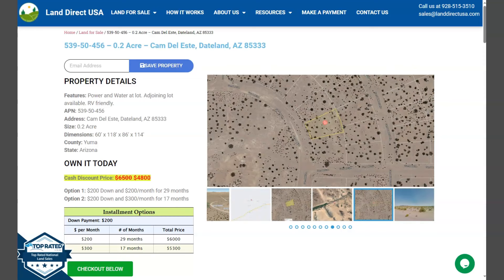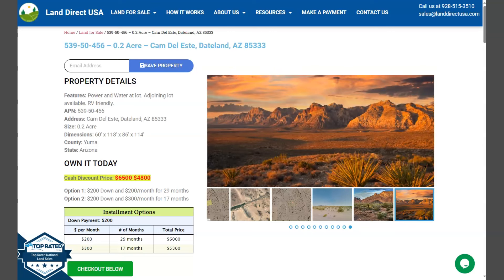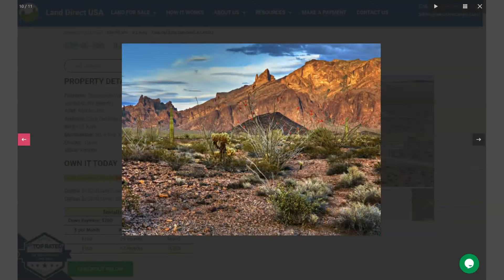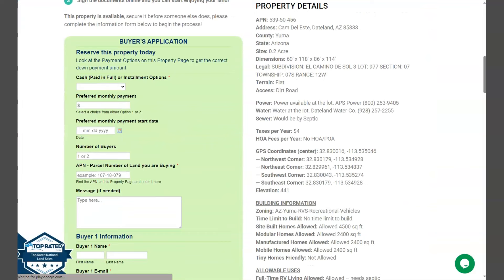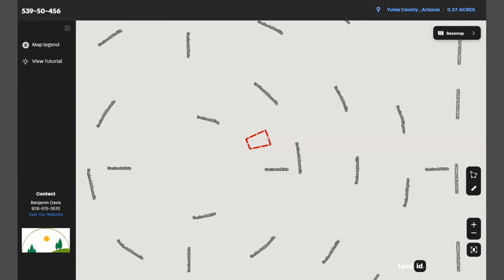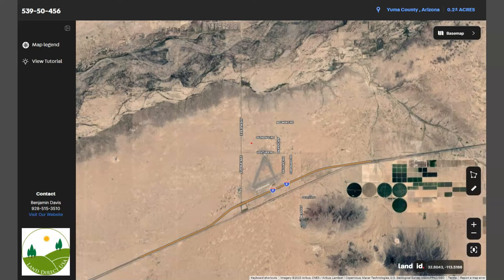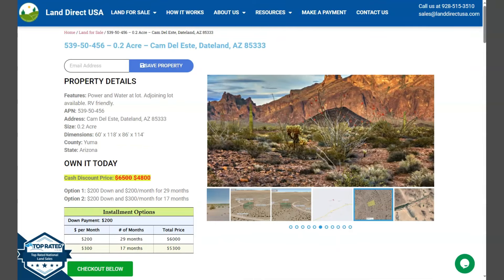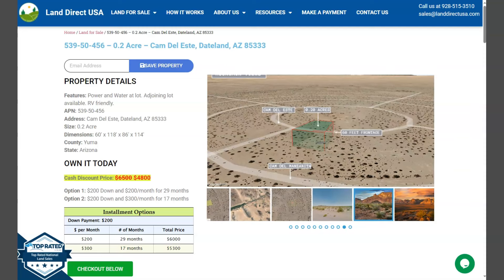0.2 acre land for sale in Dateland, Arizona [539-50-456]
This 0.2 acre lot is located in Dateland, Arizona and the address is Cam Del Este, Dateland, AZ 85333.

State: Arizona
County: Yuma
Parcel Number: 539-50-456